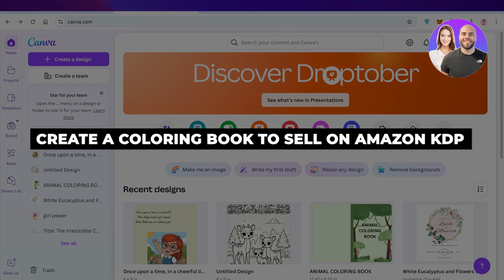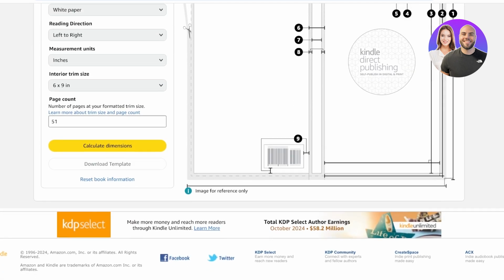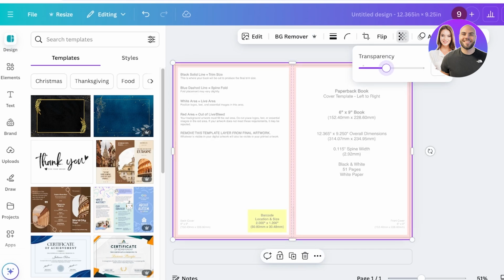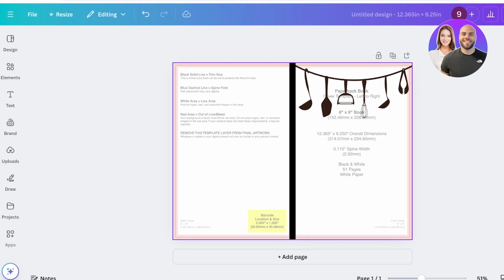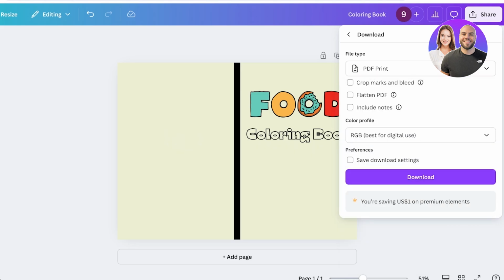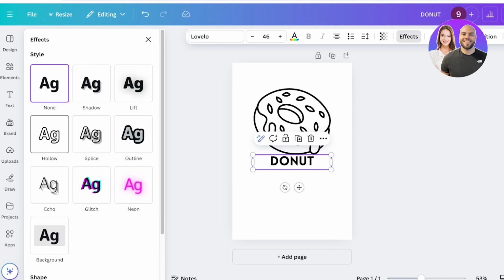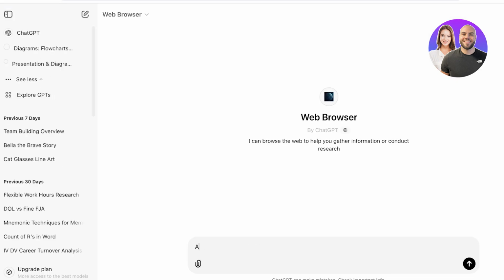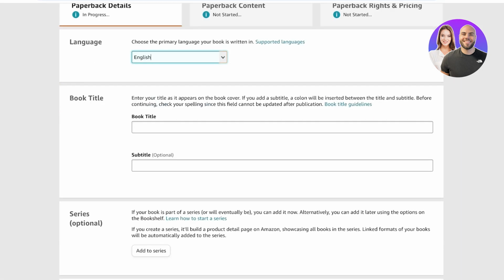How To Create a Coloring Book To Sell on Amazon KDP Using Canva (Beginner Guide)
In this video we show you How To Create a Coloring Book To Sell on Amazon KDP Using Canva. This video will cover everything that you need to know and help you get started with this software.